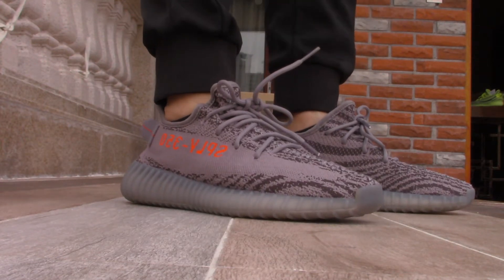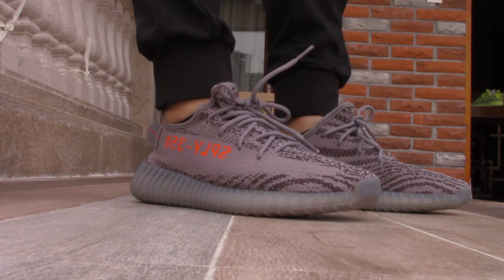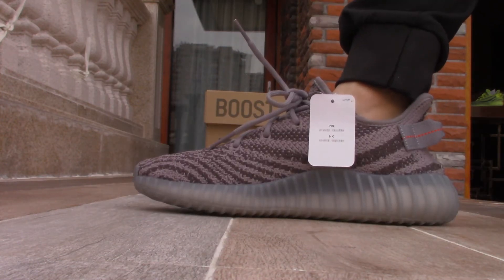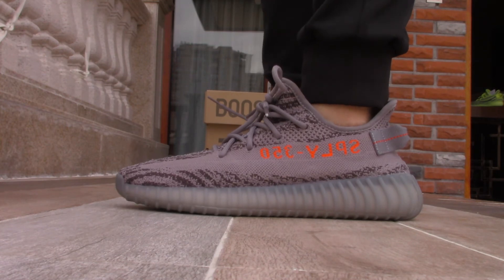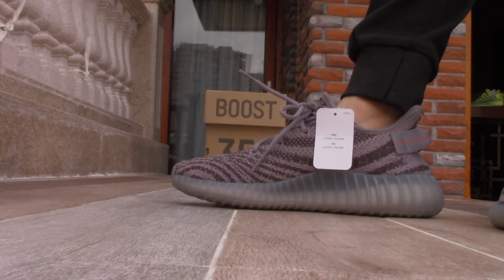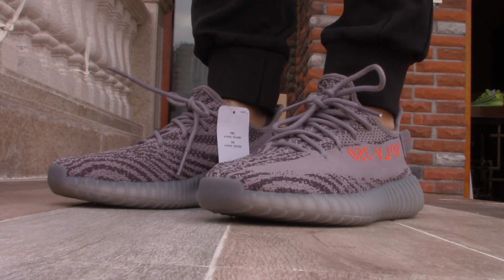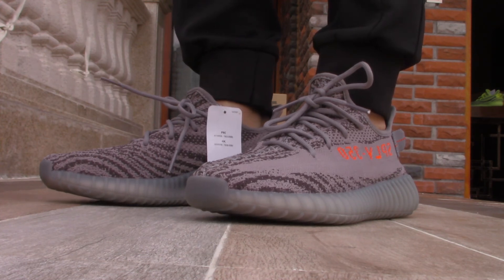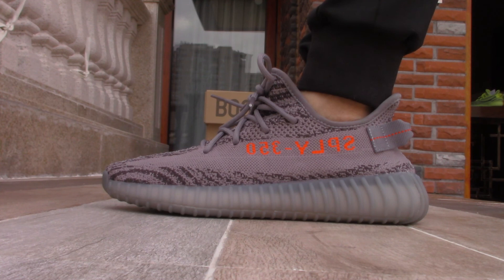Adidas Yeezy Boost 350 v2 “Beluga 2.0” on foot Review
where to buy Adidas Yeezy Boost 350 v2 “Beluga 2.0”